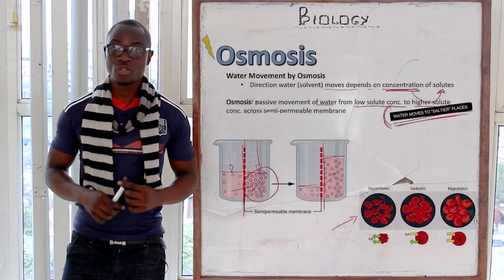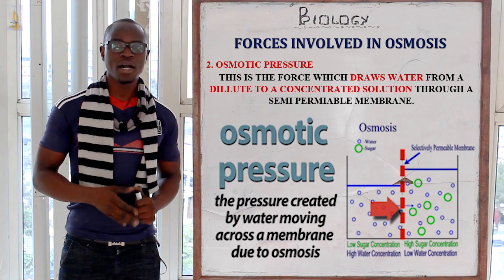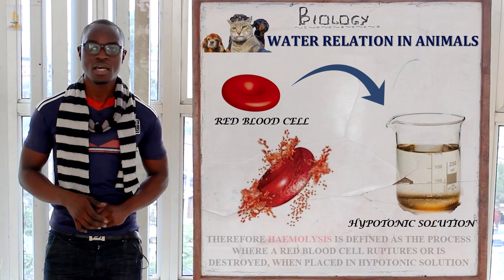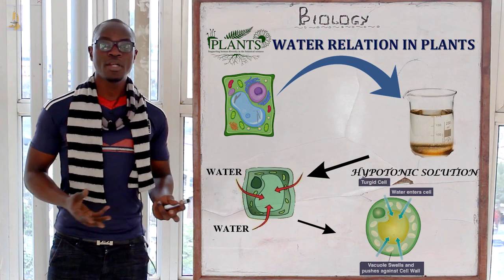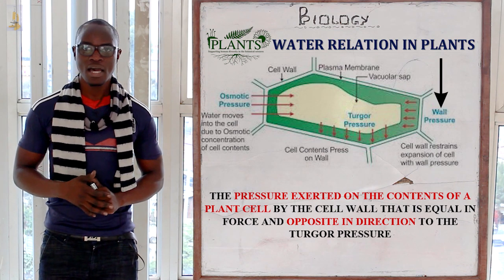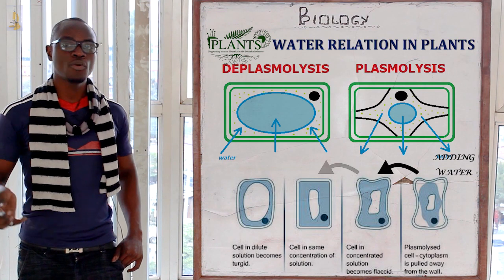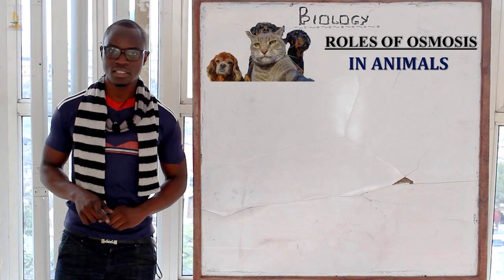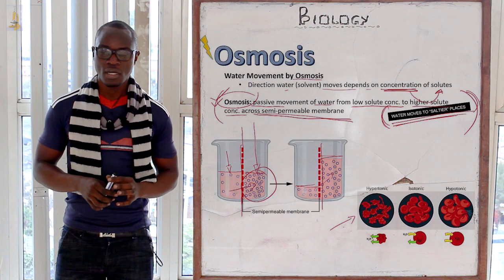8. Osmosis Biology Form 1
Osmosis is the movement of Water molecules from a region of Low concentration to a Higher concentration, through a semipermeable membrane.
in this lesson, you will also get to learn about the
*Factors Affecting Osmosis
*Roles of Osmosis
*Water Relation in Living Organisms
ALWAYS USE A PEN AND A PAPER